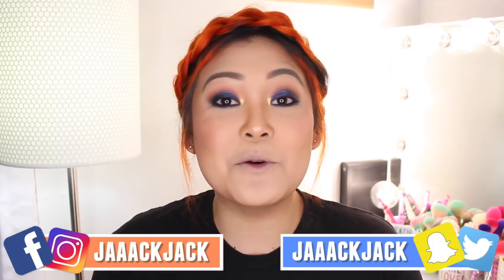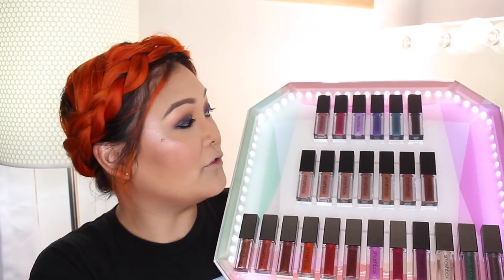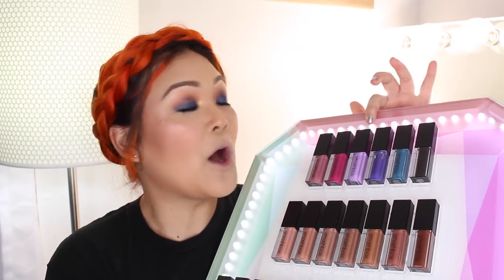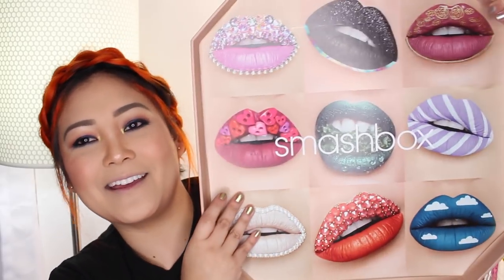NEW Shades from Smashbox Cosmetics Always On Liquid Lipstick | Lip Swatches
They came out with new nudes, mattes, and metallics. Which shade was your favorite?

xo Jackie

Smashbox Cosmetics Always On Liquid Lipsticks

Thank you for checking out my channel! My name is Jackie Perdue and my Youtube channel is called JaaackJack. I’m a makeup artist against animal testing and I'm obsessed with all things makeup, hair, skincare & fashion. I create cruelty free makeup tutorials, hair tutorials, celebrity style recreations, how to videos, beginner friendly beauty tips & tricks, product reviews, swatches & more!